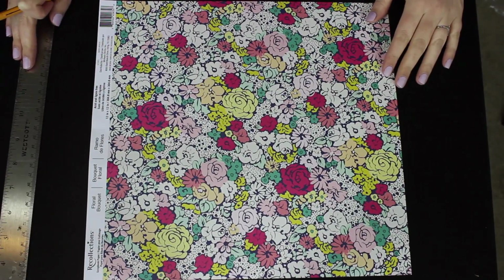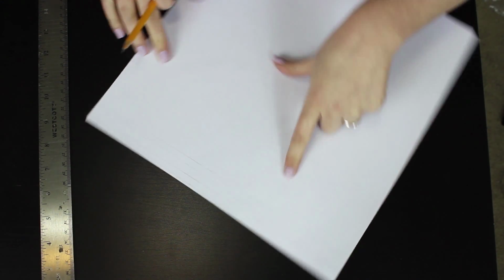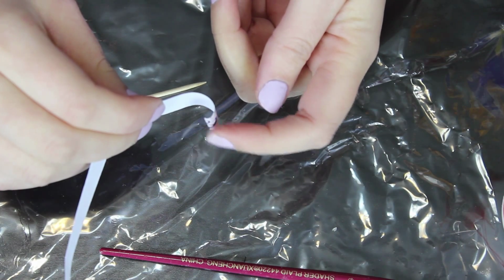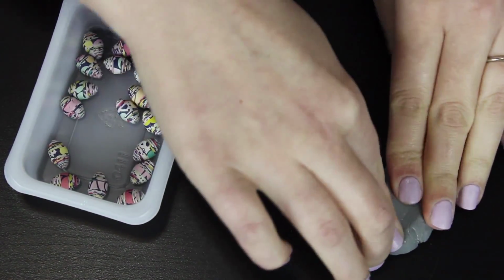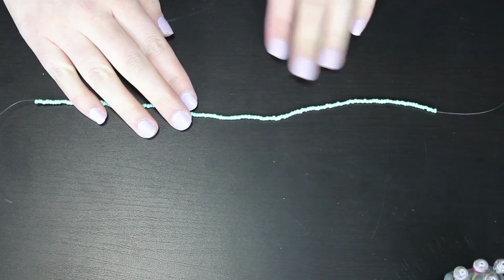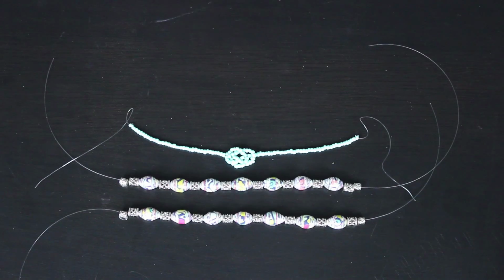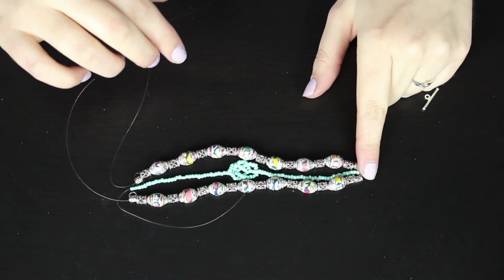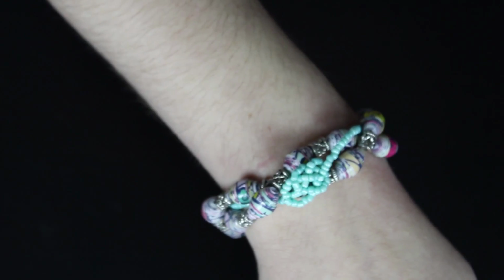Paper Beaded Bracelet Tutorial - Fun Piece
It's COLORFUL, it's CUTE, it's FUN to make! And I'm showing you how in this great tutorial! It's a perfect match for any spring outfit! ;)

You can find a list of the things I used on my blog and the step by step photos for the Celtic Know how to. Follow this link:

Leave any comments or questions in the comments section and I'll get back to ya! ;)

Luv Ya's!

Thanks to YouTube for the music!